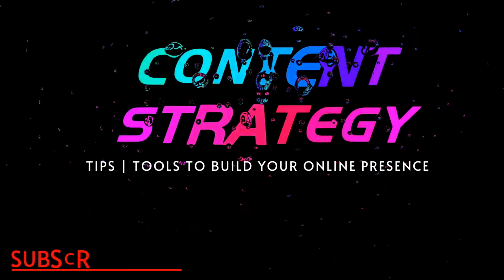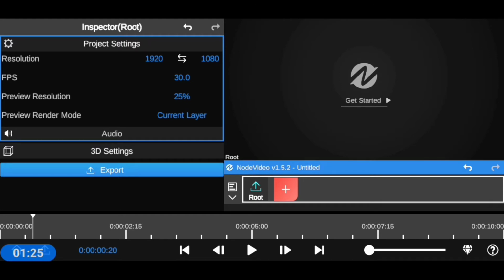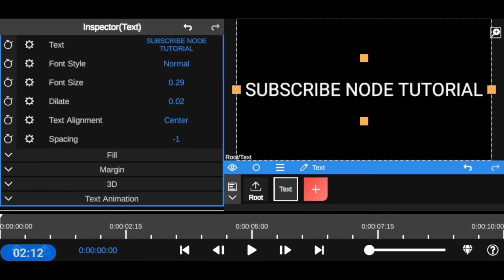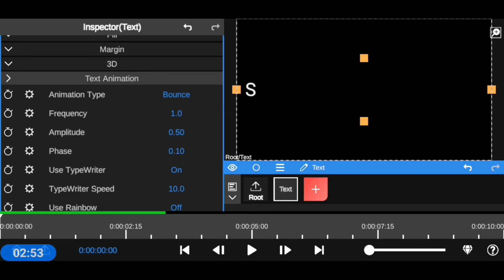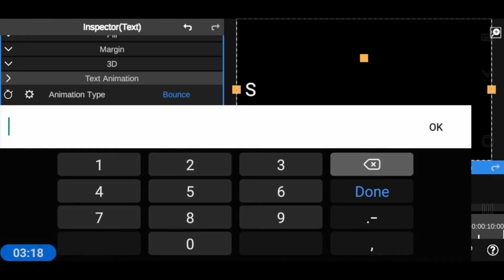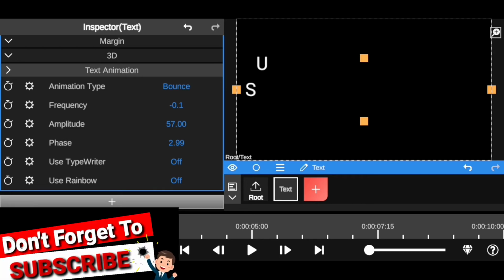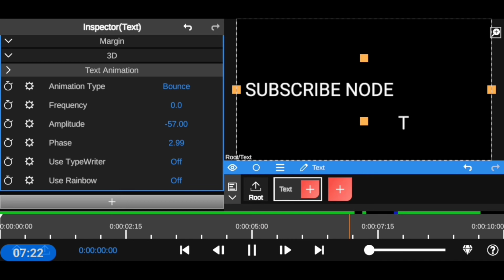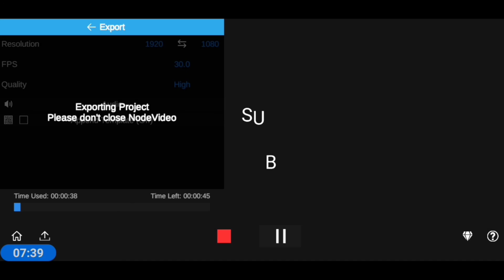Node Video Text Animation Tutorial Part 5.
Node Video Text Animation Tutorial

Welcome into the Node video App Cc Video editing Tutorial, today we are going take a look of this simple Easy Popular text effects for YouTubers in Node Video App Pro Cc | Node Video Tutorial (How to)Part 5

Intro Text Animation: How To Create A Simple But Professional DROP-IN By Character Intro Text Animation using After Effects in smartphone |Node video editing tutorial. Ep.05

in today's video, I will show you how to create a simple yet Professional DROP-IN BY CHARACTER text animation inside the Node video editing app using the free preset.
{after effect in Andriod/iphone} comes with the best professional text animation presets like Adobe after effect and premiere pro has.
To level up your Title/Text animation and make them stand out using the build-in text animator presets of node video editing app {after effect in Andriod/iphone}.

🚀 Hey! DO ME A FAVOR;  IF YOU GAIN VALUE  OUT OF THIS VIDEO can you Smash that LIKE 👍 buttons up☝️if you💓.

YOU CAN ALSO CHECK OUT MY FREE NODE VIDEO CENIMATIIC LUTS PACK / TEMPLATES TO SPEED YOUR EDIT 10X AND MAKE YOUR FOOTAGE STAND OUT FROM THE REST.
 ✅ GET DOWNLOAD LINK
Follow social media iSTOLANIX :

My Previous Node Video Tutorial:↙️